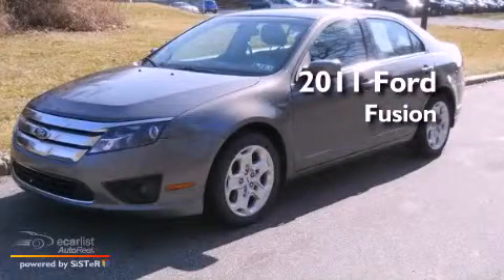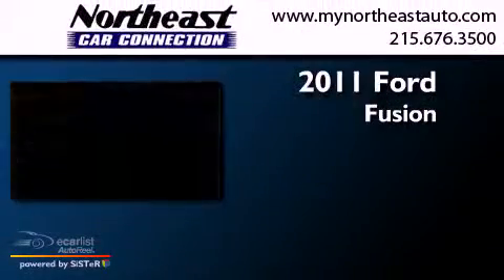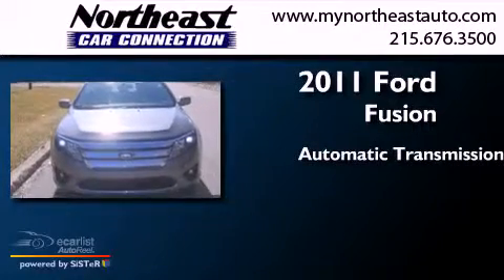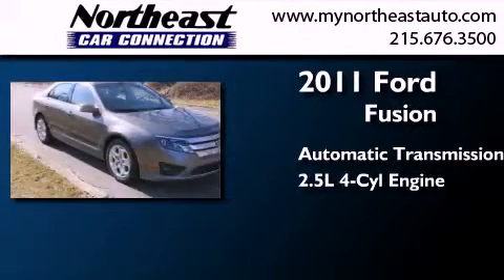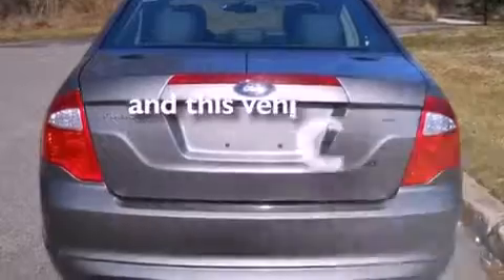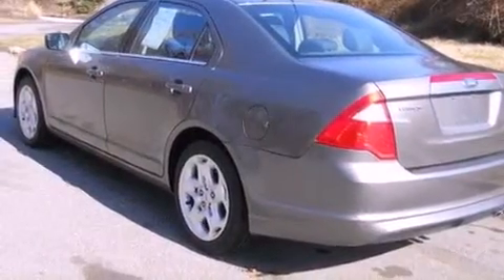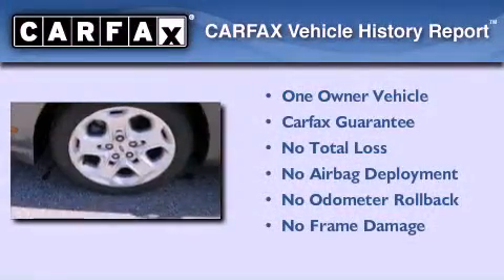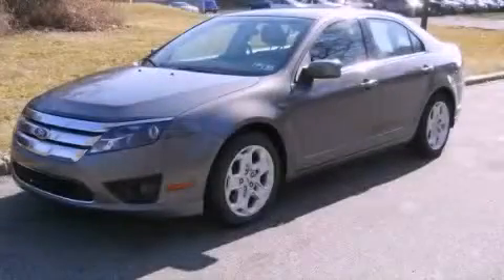Preowned 2011 Ford Fusion Philadelphia PA 19116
Year : 2011
 Make : Ford
 Model : Fusion
 Engine : 2.5L 16V I4 Duratec engine
 Trans . : Automatic
 Exterior : Gray
 Miles : 47,981
 Interior : Gray